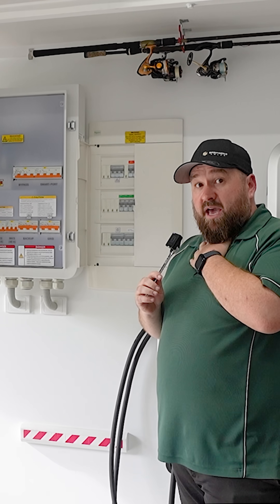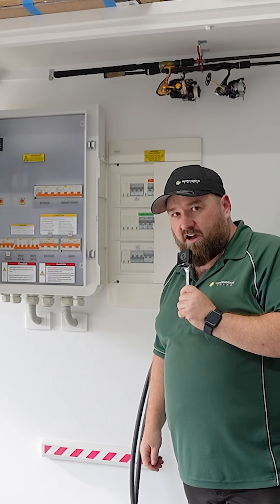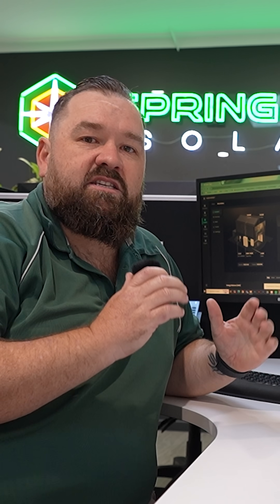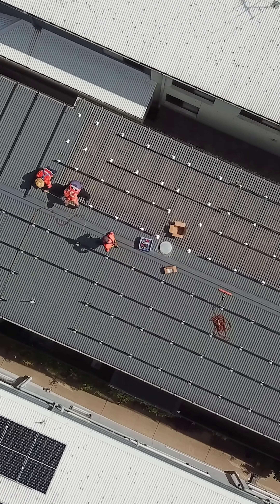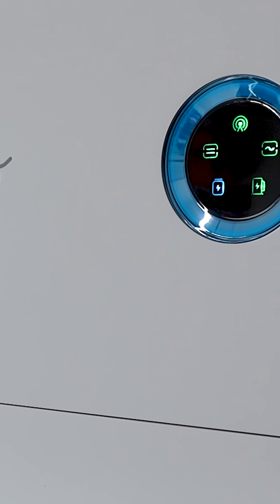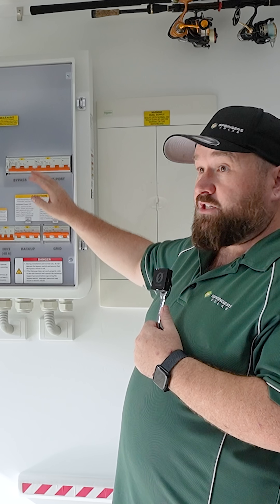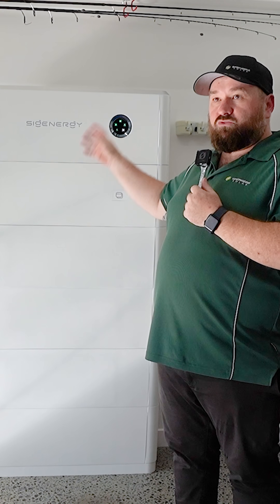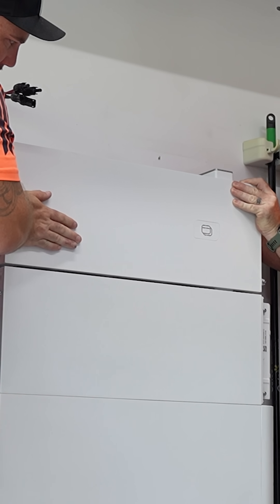Does Sigenergy Even Work? Battery Data Unveiled PT.1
This Brisbane home just received a serious solar tech upgrade 💪